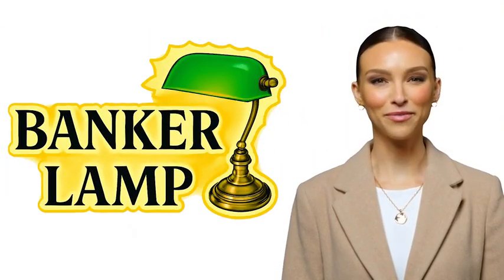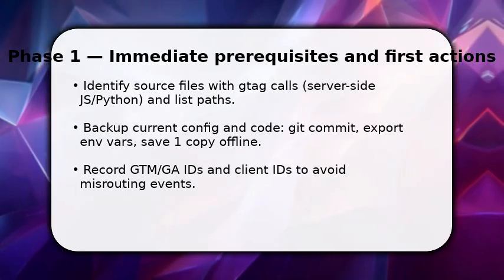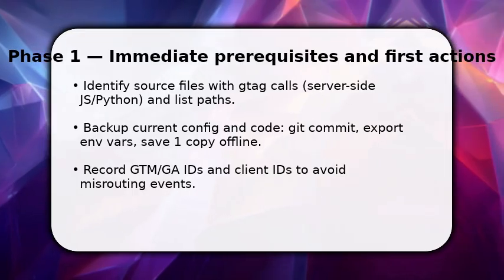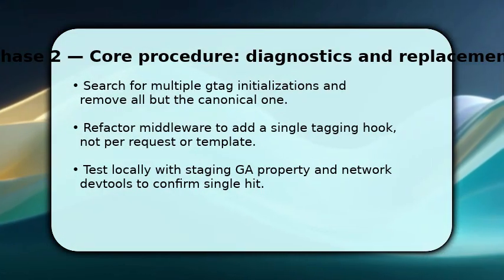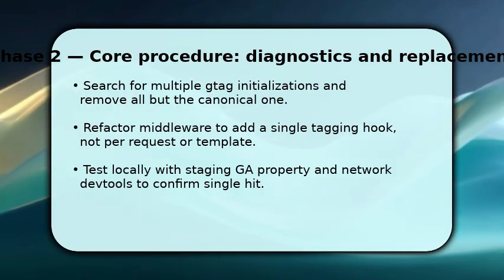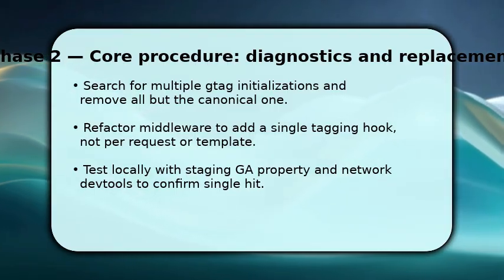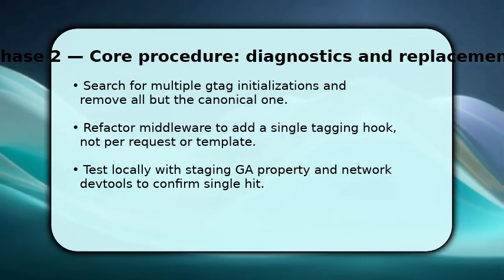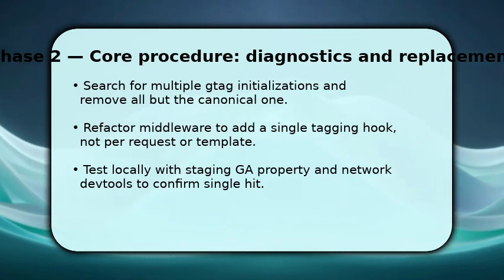How to Fix Servers Gtag Copy (updated)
How to Fix Servers Gtag Copy (updated) | 🔒 Surfshark VPN Deal — Stay private and secure. $1.99/mo + 3 Months Free ▸

Learn essential troubleshooting steps for fixing common server issues related to Google Analytics tracking code (gtag). This video provides a comprehensive guide on diagnosing and resolving problems with gtag copy, ensthy updating mechanisms, and best practices.

fix servers, Google Analytics troubleshooting, update GTag Copy, server issues resolution, GA tracking code fixation, troubleshoot server errors, optimize gtag copy for performance, understanding Google Tag Manager updates, implementing latest gtag version, common mistakes in setting up gtag, best practices for updating GTag